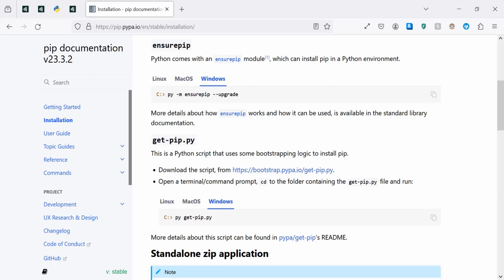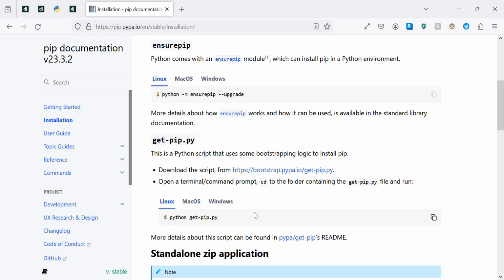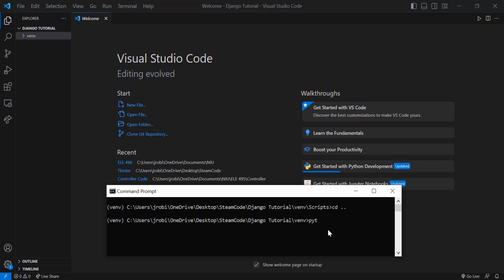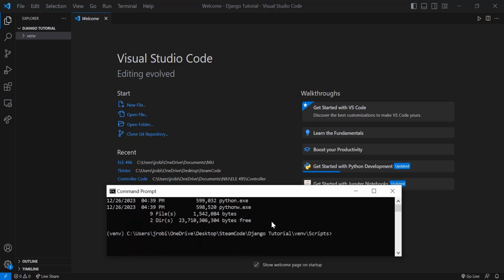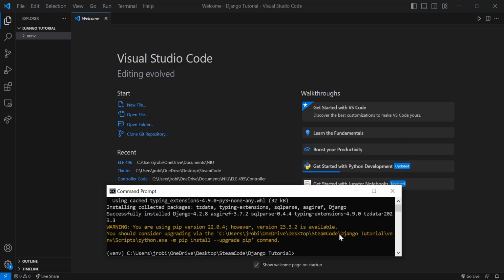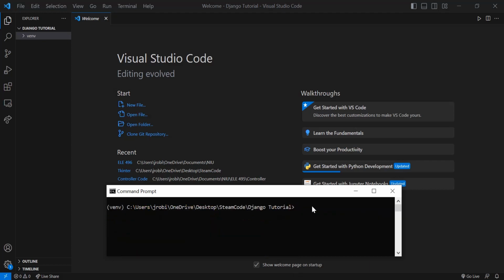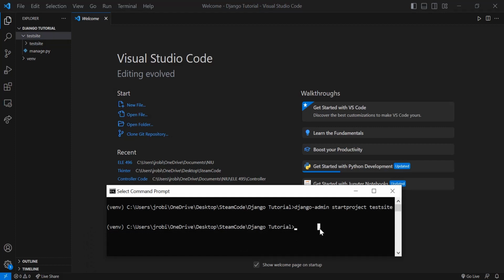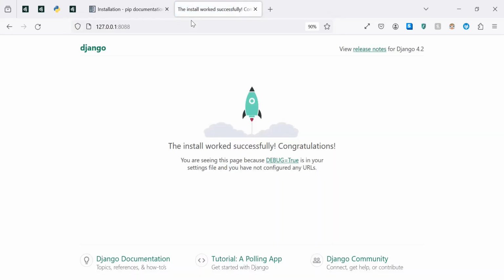Django For Beginners: Part 0 (Getting Started)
Hello everyone, welcome to SteamCode! In this video, I show you how to get Django properly installed and how to get your first project started.